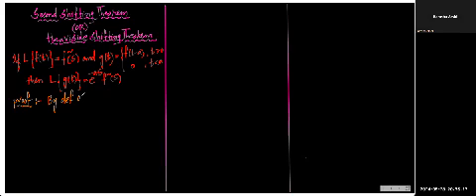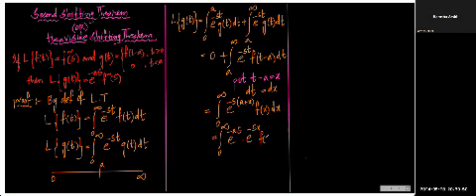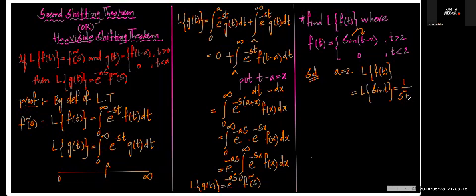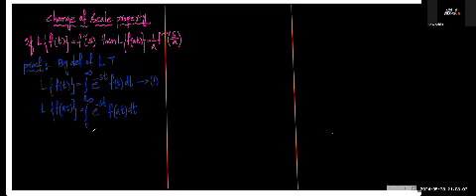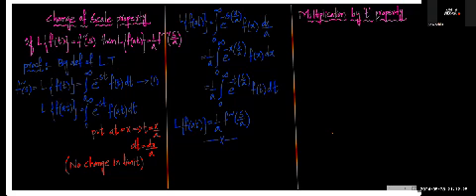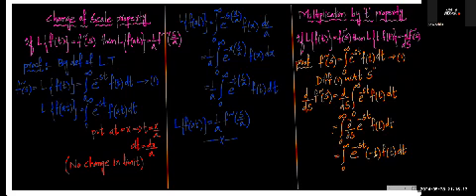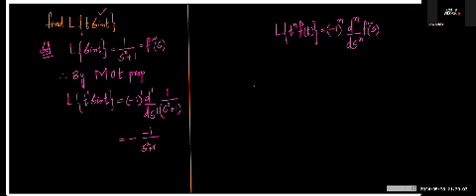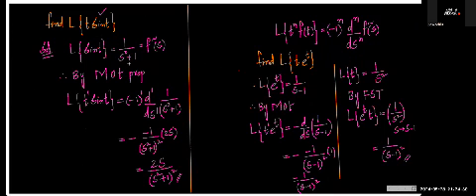Laplace transform lecture 3